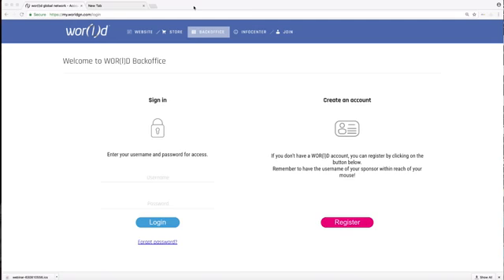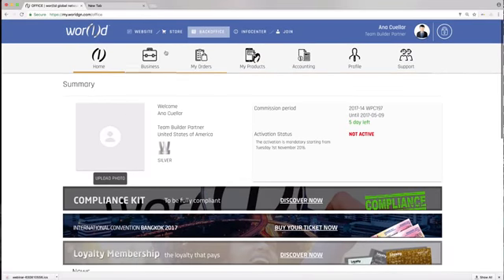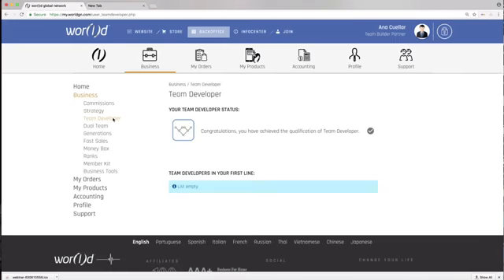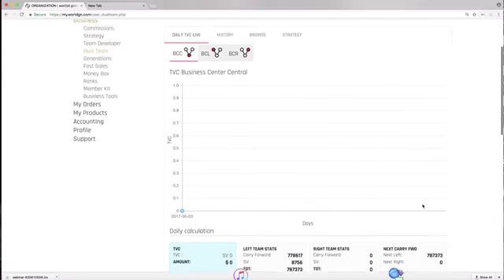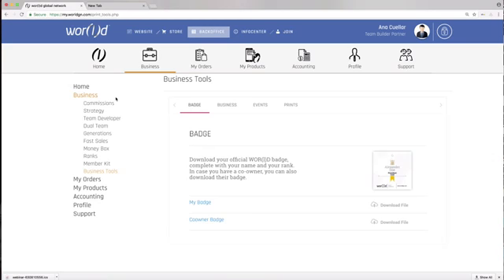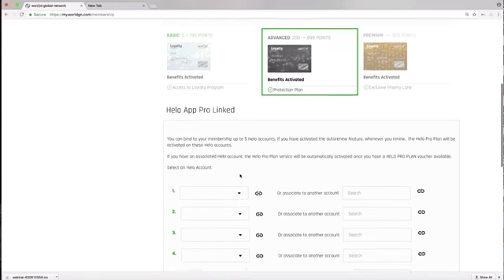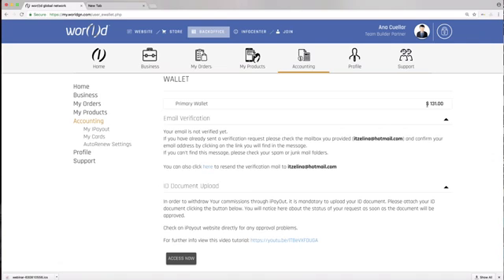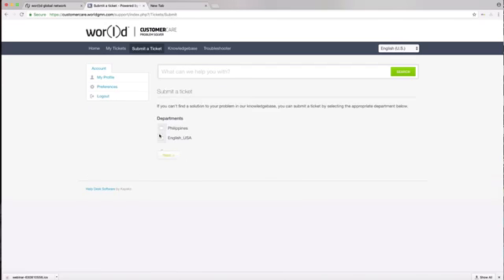Back Office Navigation